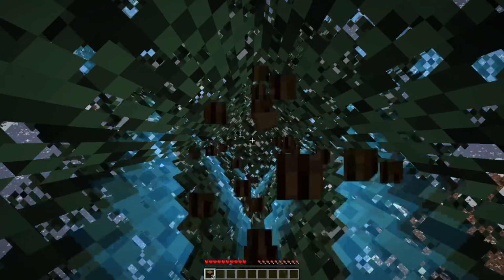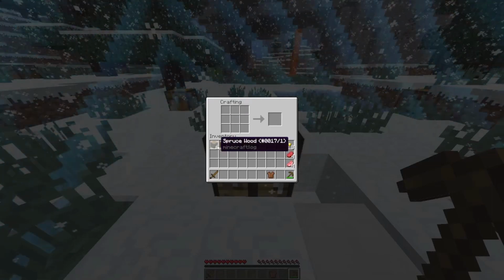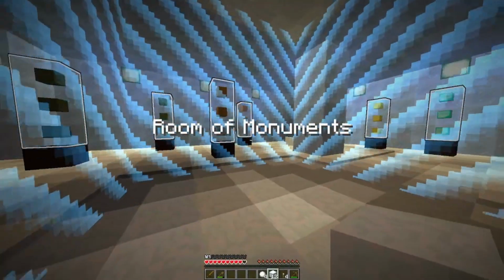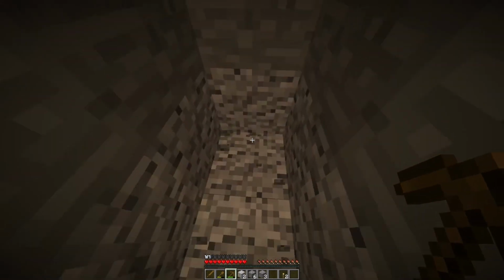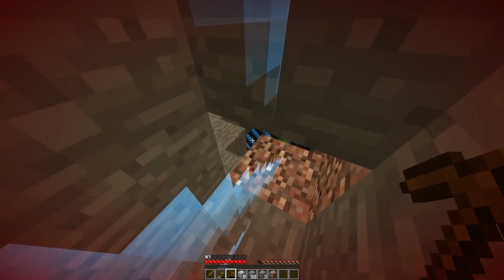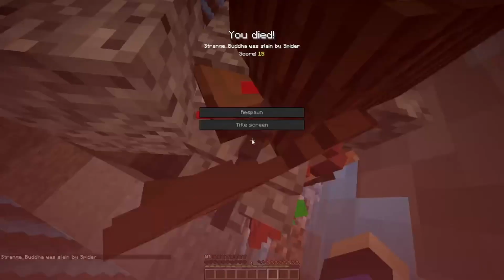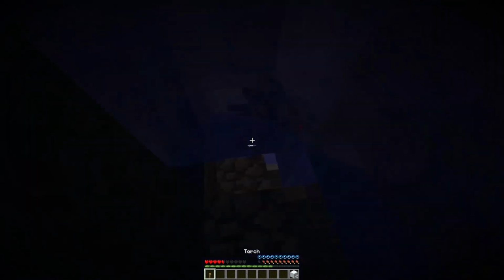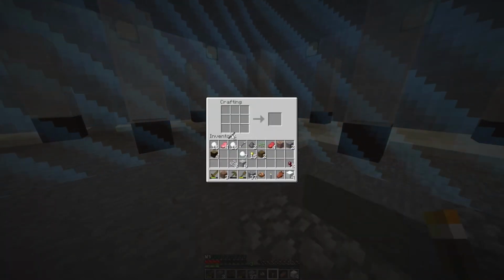How to NOT Captive Minecraft || Episode 1